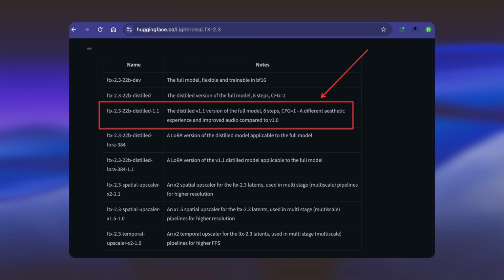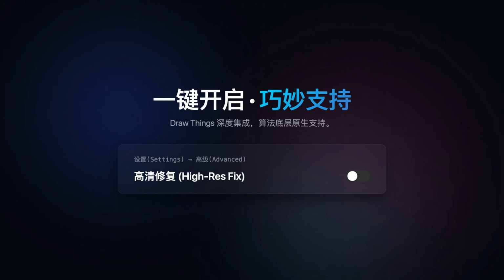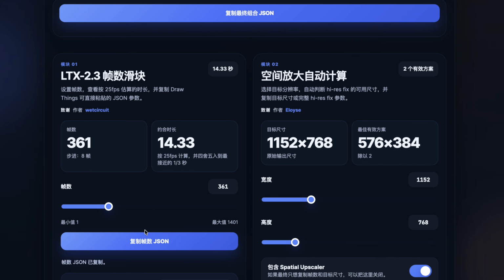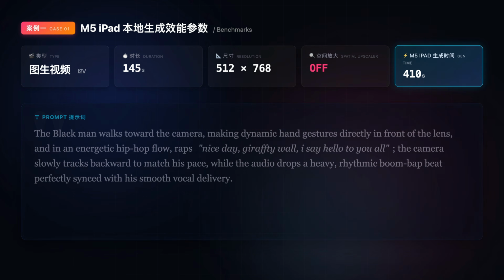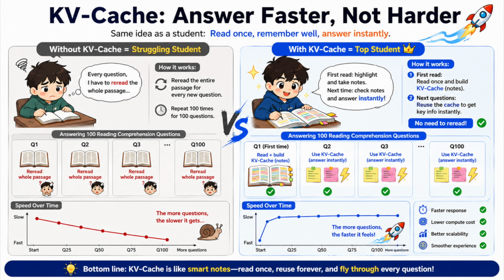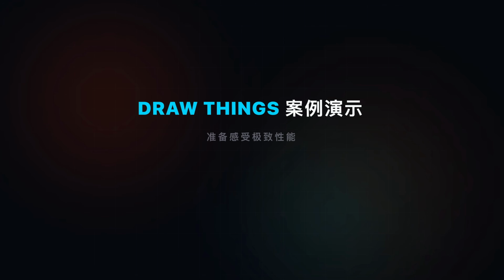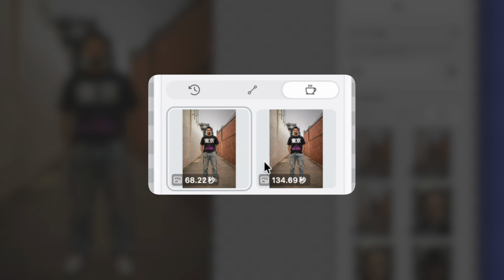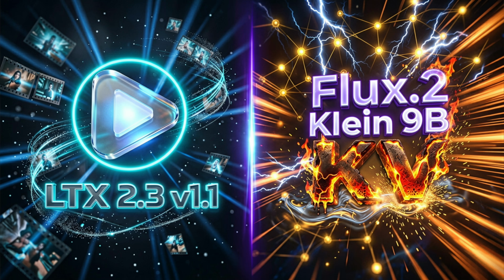Replace LTX-2 with LTX-2.3, and replace Klein 9B with Flux.2 Klein 9B KV | Draw Things Tutorial！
00:00 - Introduction & Model Updates Overview
00:28 - LTX 2.3 v1.1 vs LTX-2: Key Improvements & Visual Aesthetics
01:23 - Native Spatial Upscaling in Draw Things (Rules & Settings)
02:17 - Spatial Upscaling Setup & Resolution Recommendations
03:23 - Text-to-Video & Image-to-Video Demos (M5 iPad Performance)
04:51 - The Audio Consistency Challenge in Multi-Segment Video Generation
05:37 - Introducing Flux.2 Klein 9B KV: KV Cache & Speed Optimization Explained
07:03 - Multi-Image Editing Speed Test: Regular Klein 9B vs. 9B KV
08:08 - The Exception: Why Face Swap Tasks Fail on Flux.2 Klein 9B KV
09:17 - Summary, Resources & Outro